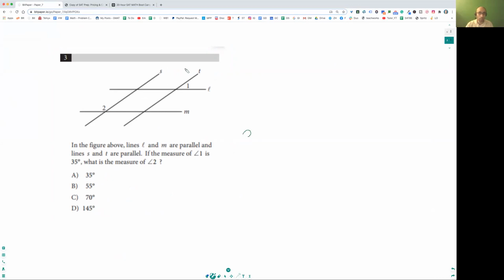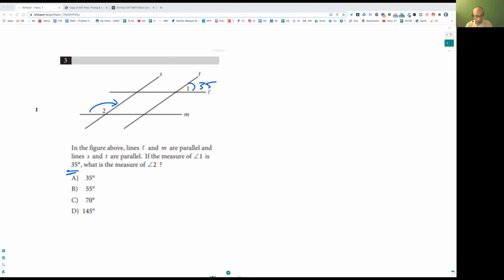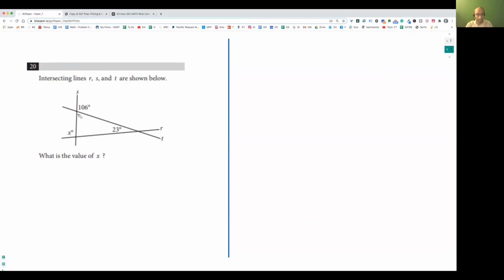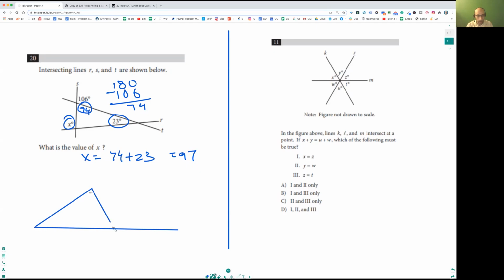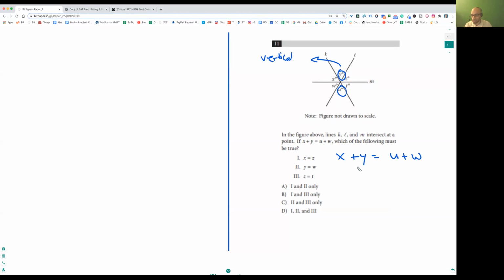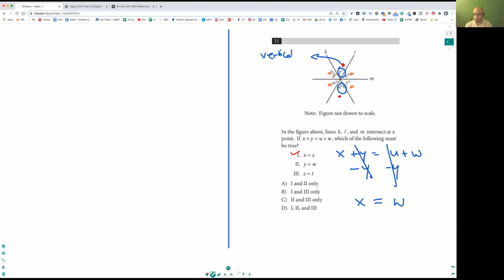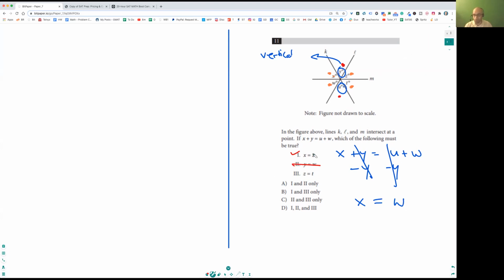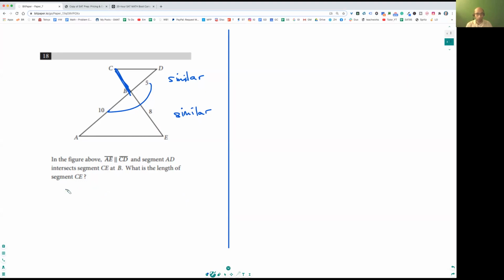SAT Geometry Practice Session (1 of 5)